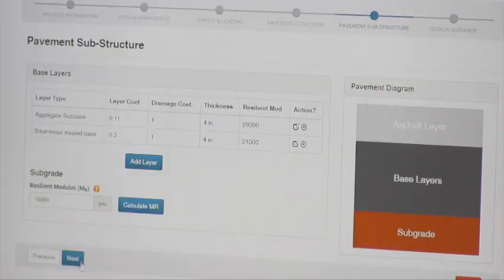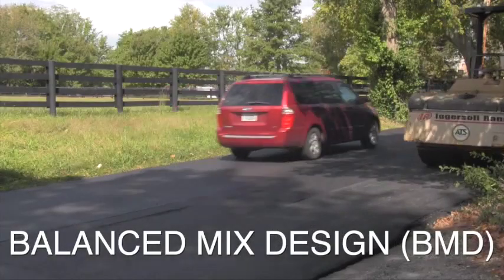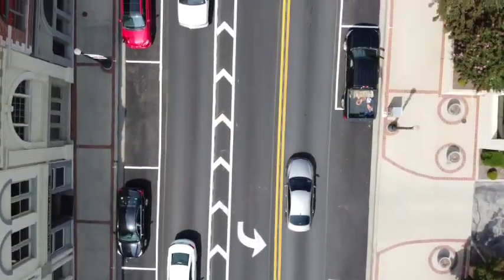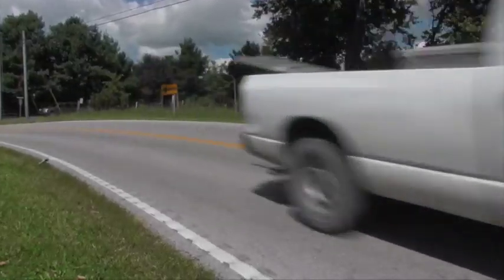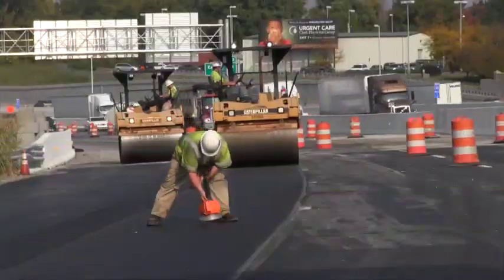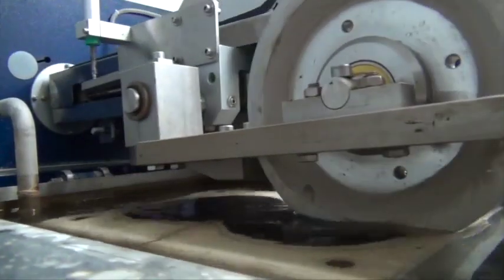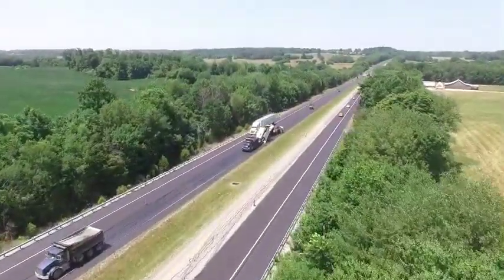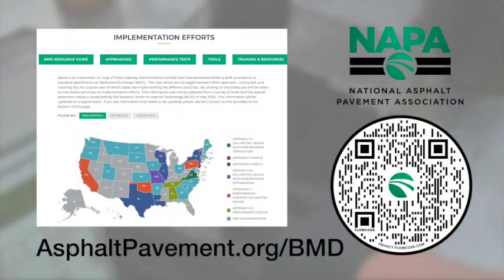What is BMD?